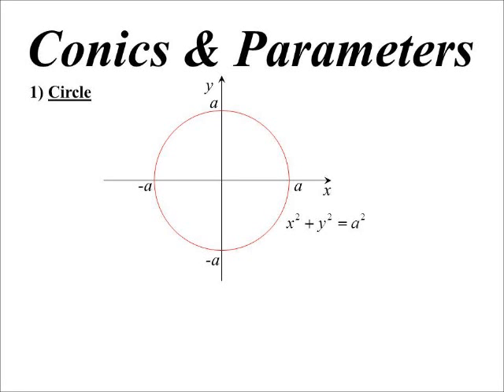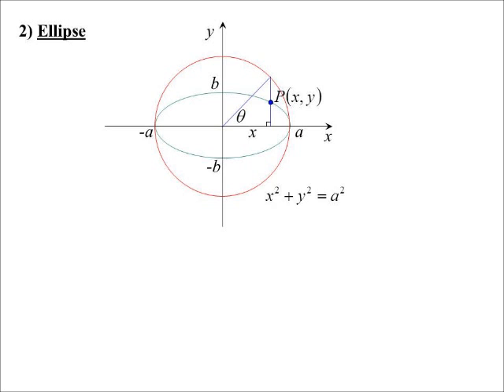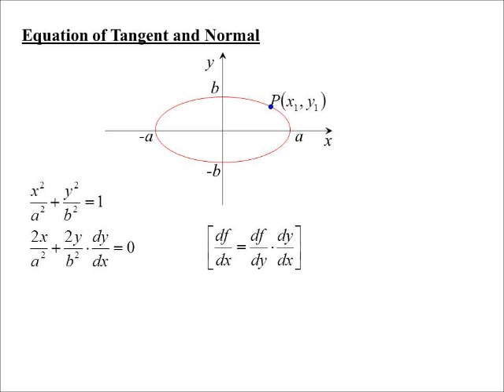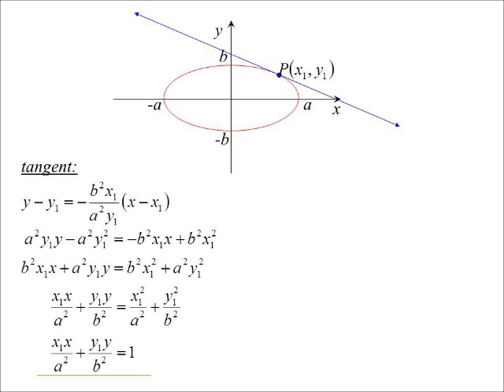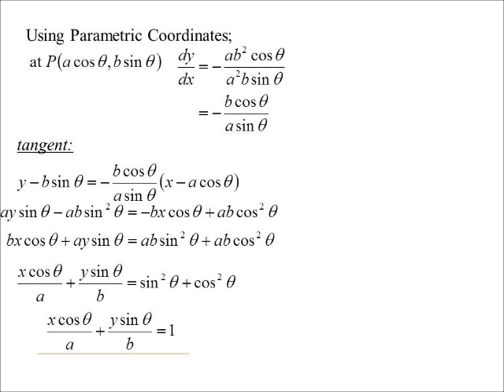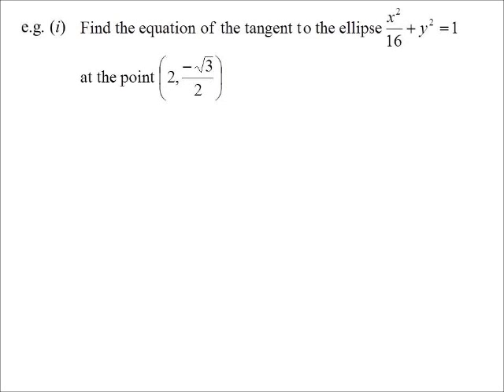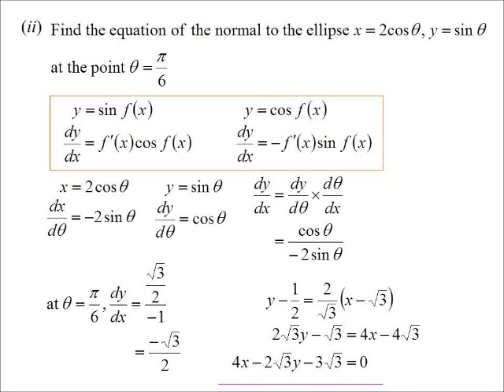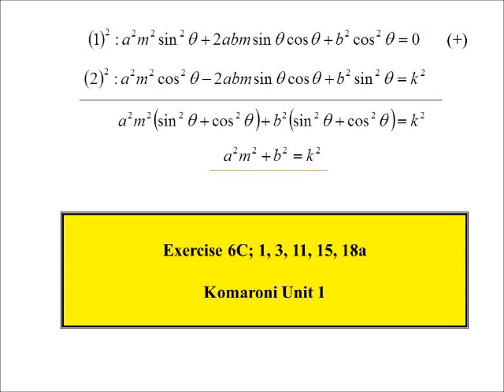12X2 T03 03 parameters, ellipse 2015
Deriving the parametric form of the ellipse and finding tangents and normals.